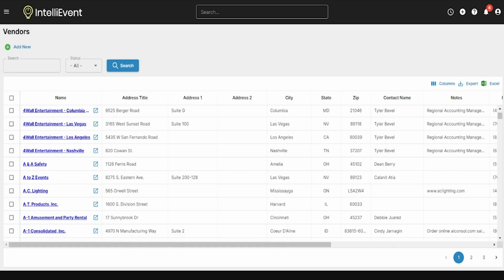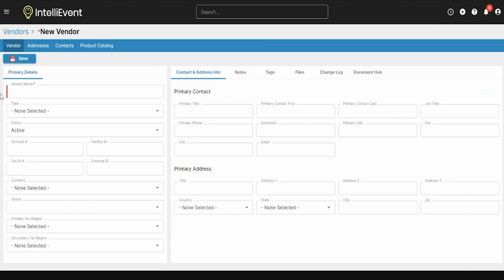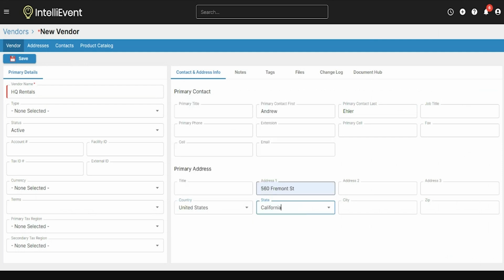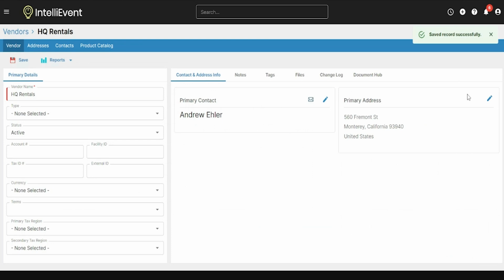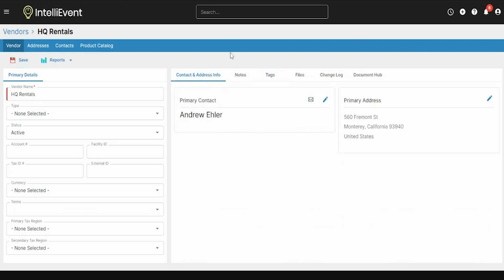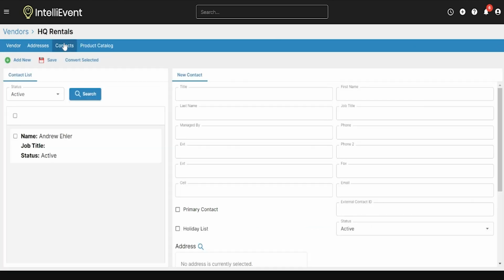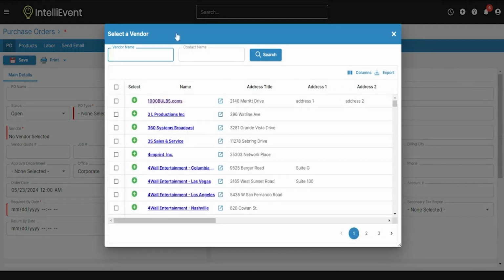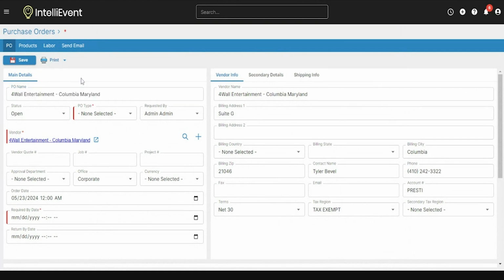Vendor Entry- IntelliEvent Lightning- v.6 Training Video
Looking to keep track of which vendors your team works with, who to send repairs out to, or even which companies you can sub-rent gear from? Ask about our Vendor Catalog add on module to make adding items to Purchase Orders that much easier!